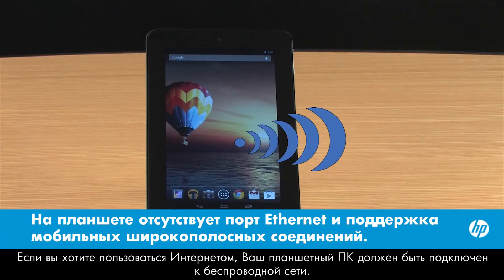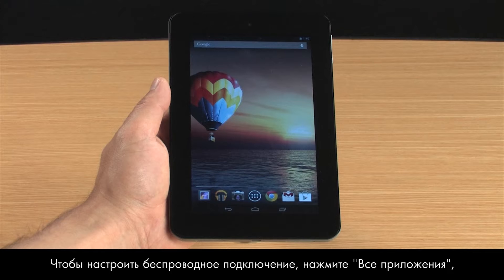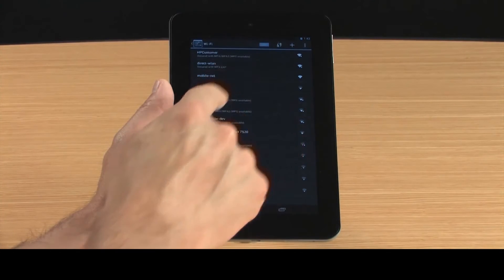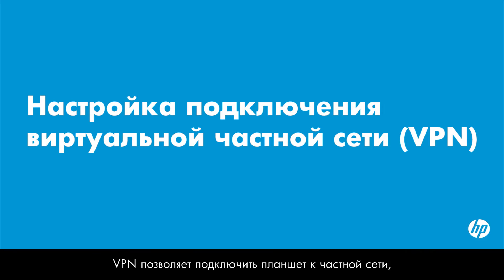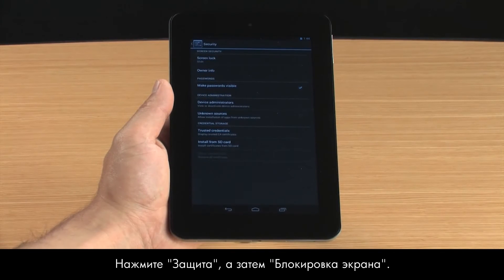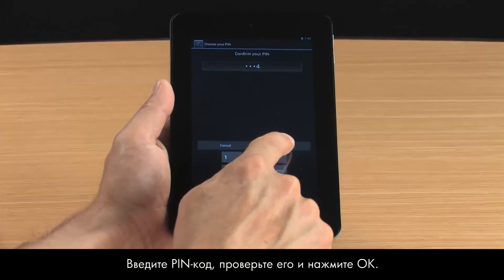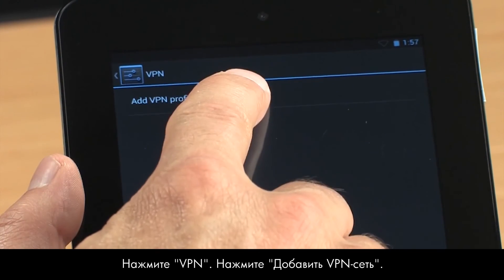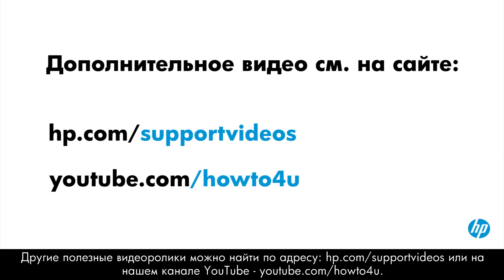Подключение к беспроводной сети для системы Android 4.1 Jelly Bean (планшетный ПК HP Slate 7)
Узнайте, как подключить планшетный ПК HP с системой Android к сети Wi-Fi и виртуальной частной сети (VPN). Если вы хотите пользоваться Интернетом, Ваш планшетный ПК должен быть подключен к сети.